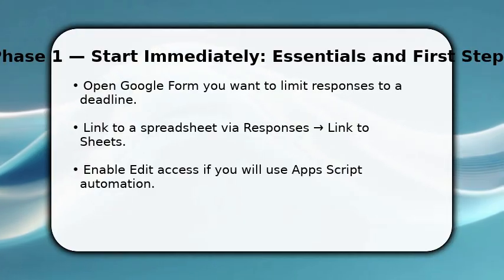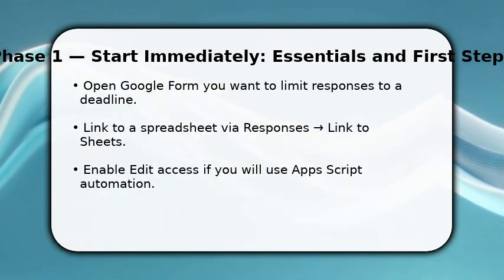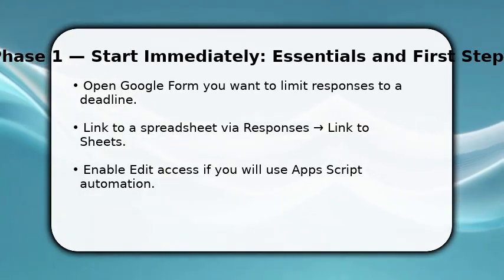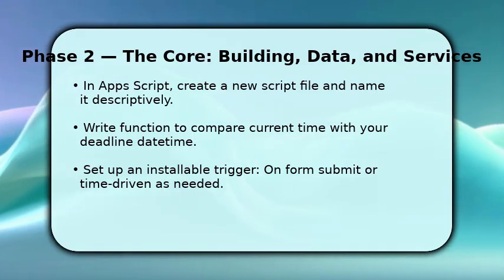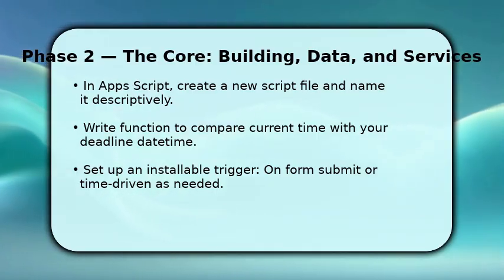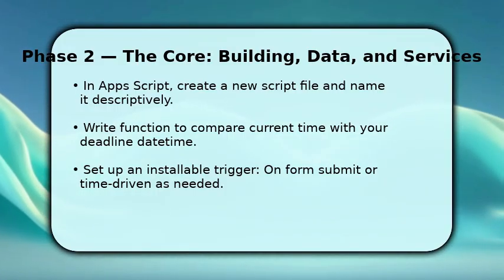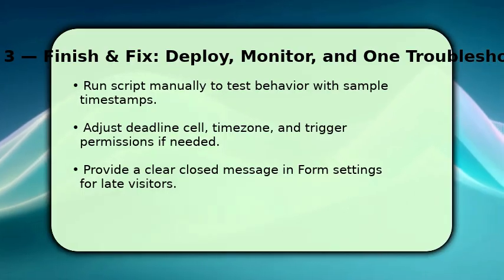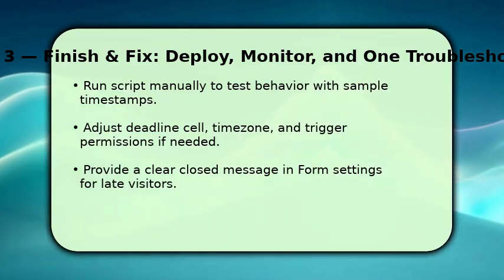How to Add Deadline to Google Form - Step by Step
How to Add Deadline to Google Form - Step by Step | 🔒 Surfshark VPN Deal — Stay private and secure. $1.99/mo + 3 Months Free ▸

Learn the essential steps to add a deadline in your Google Form, ensuring timely submissions and organized data collection. This video guide walks you through adding time constraints directly within form settings.

Google Form, add deadline, set due date, timed submission, organize forms, form instructions, deadline feature in Google Forms, time-bound submissions, efficient data collection, manage survey responses